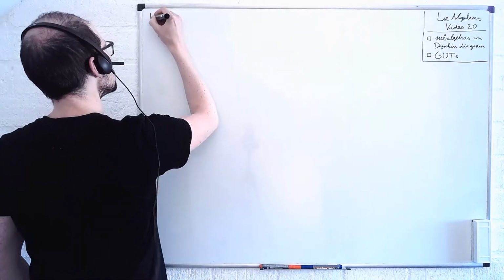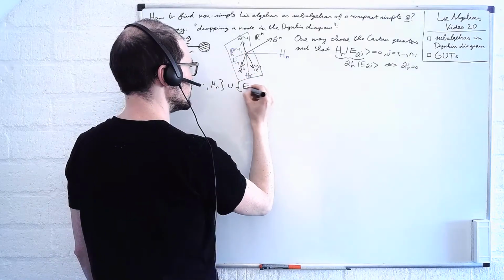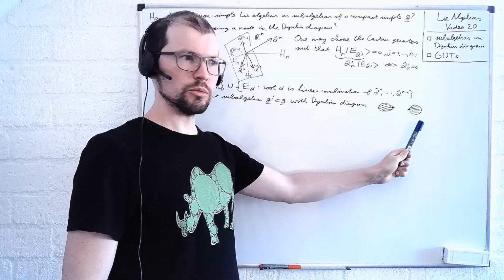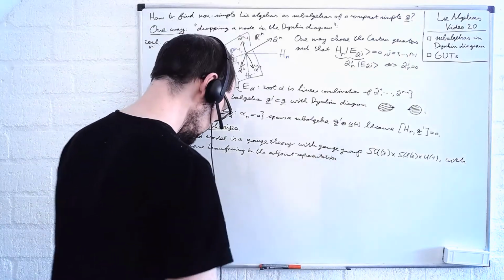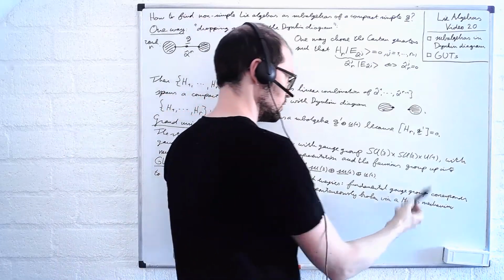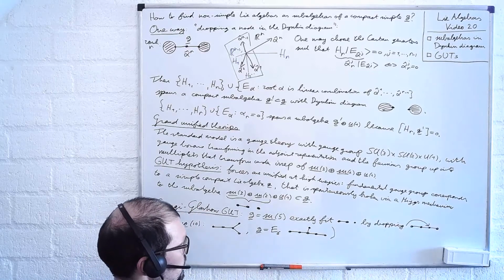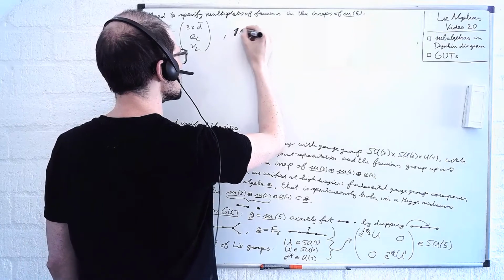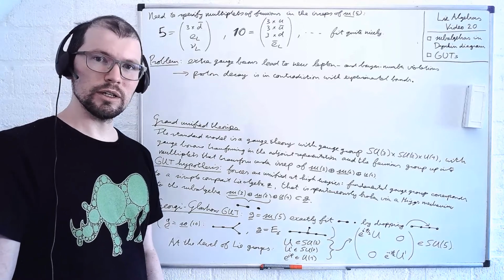Lie Algebras - Lecture 8: part 3/3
Topics covered in this video:
- Finding subalgebras within the Dynkin diagram
- Grand Unified Theories
- Georgi-Glashow GUT based on SU(5)